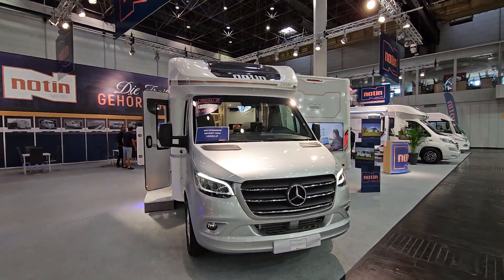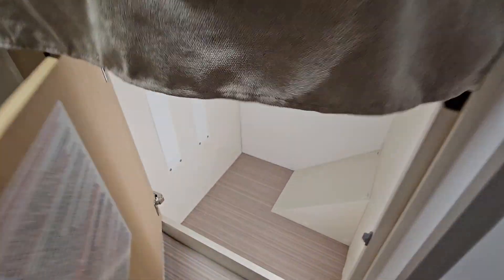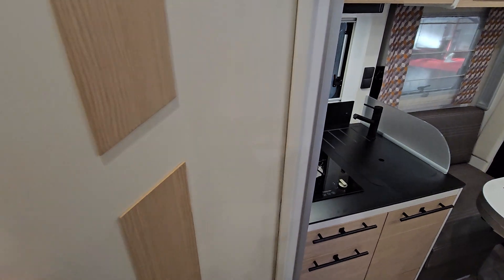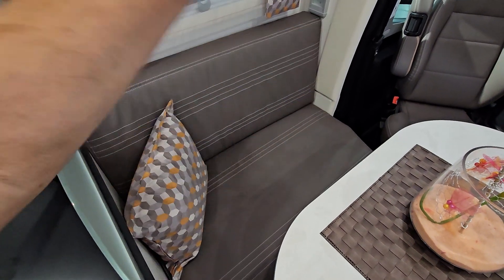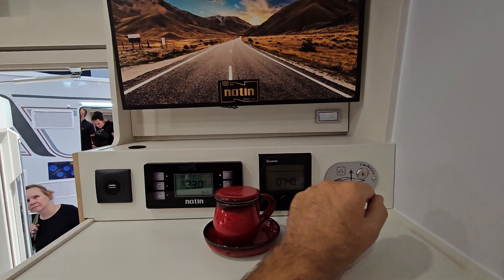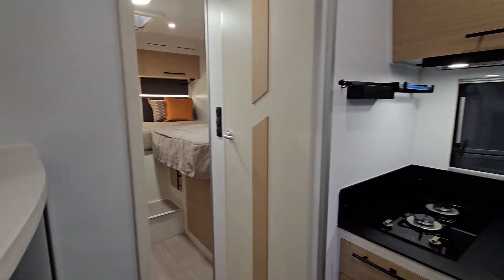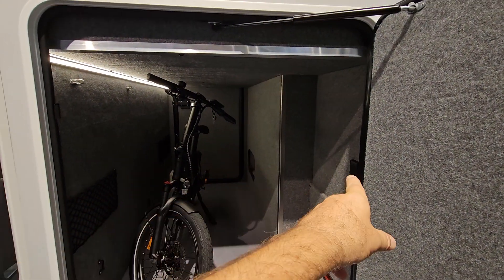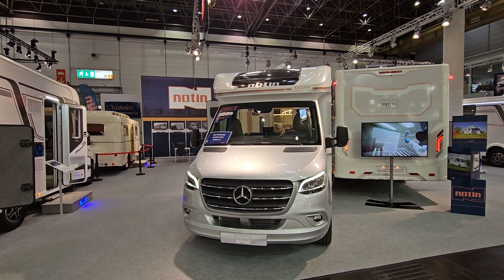New 2024 Mercedes motorhome. Notin Lindau aka Notin Ostrava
The Notin Lindau, also known as the Notin Ostrava for the Czech market, is a Mercedes based motorhome with the distinct Notin flair that is seen in other of their models.